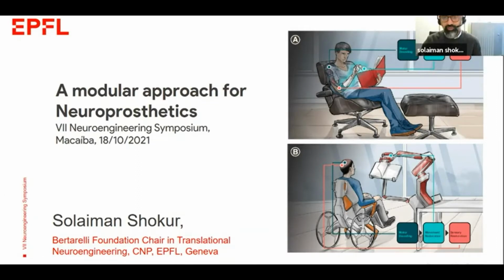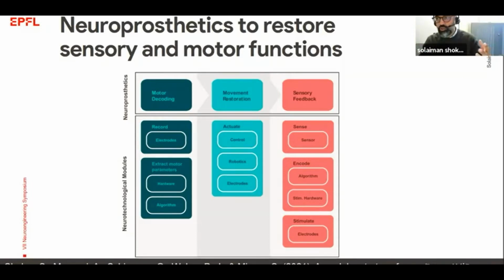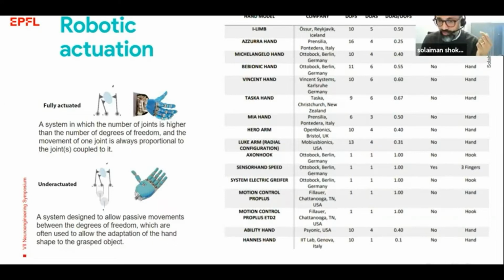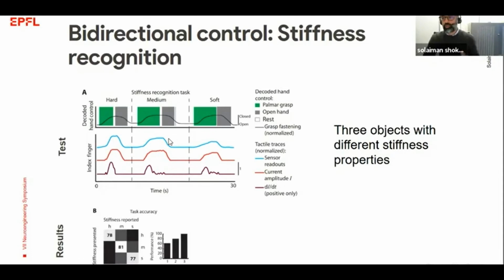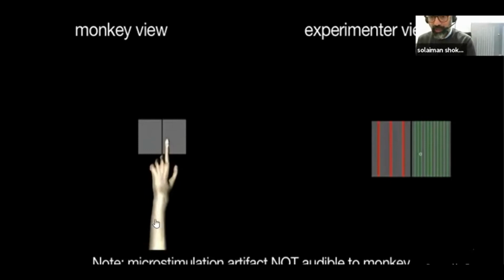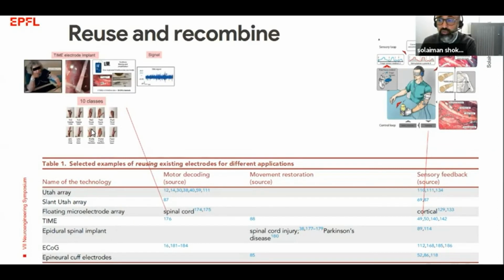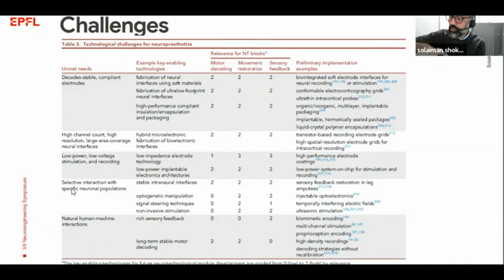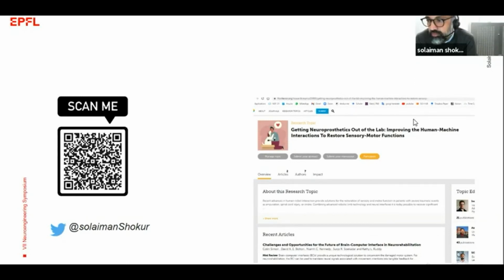[Palestra|Lecture] A modular approach for Neuroprosthetics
Solaiman Shokur é um cientista e neuroengenheiro suíço-afegão. Concluiu o doutorado na École polytechnique fédérale de Lausanne (EPFL) e foi Pesquisador Visitante no Nicolelis Lab na Duke University, nos Estados Unidos. Fez o pós-doutorado no Instituto Santos Dumont (ISD), no Brasil. Atualmente é pesquisador sênior no Laboratório de Neuroengenharia Translacional da EPFL, onde lidera o projeto CHRONOS.

Essa palestra aconteceu dentro da programação do VII Simpósio de Neuroengenharia, que ocorreu de forma virtual entre os dias 18 e 20 de outubro de 2021.

Solaiman Shokur is a Swiss-Afghan scientist and neuroengineer. He completed his PhD at the École Polytechnique Fédérale de Lausanne (EPFL) and was a Visiting Researcher at the Nicolelis Lab at Duke University in the United States. He did his postdoctoral work at the Santos Dumont Institute (ISD), in Brazil. He is currently a senior researcher at the EPFL Translational Neuroengineering Laboratory, where he leads the CHRONOS project.

This lecture took place within the VII Neuroengineering Symposium, which ocurred online between October 18 and 20, 2021.